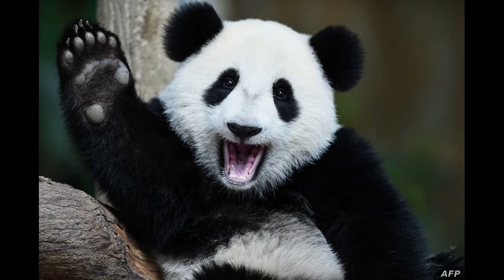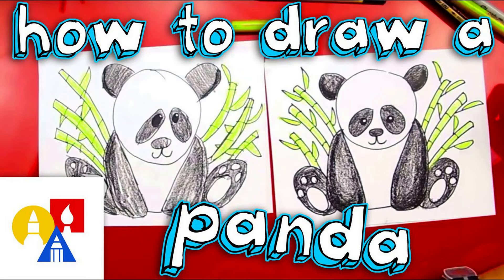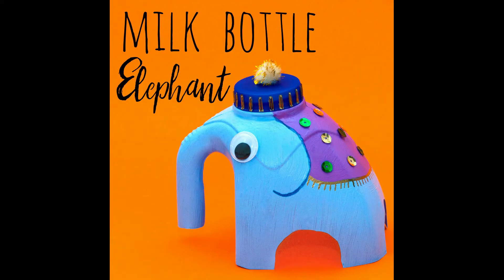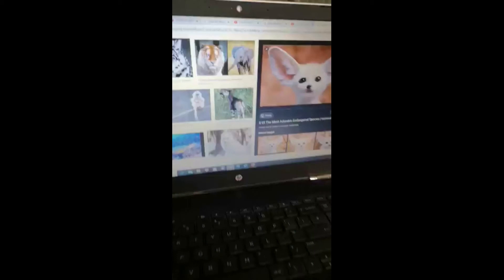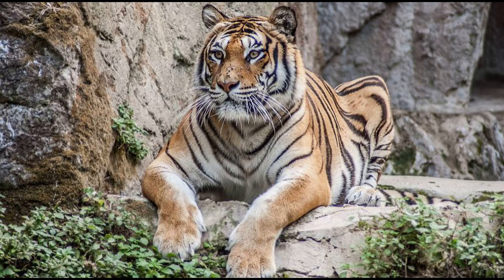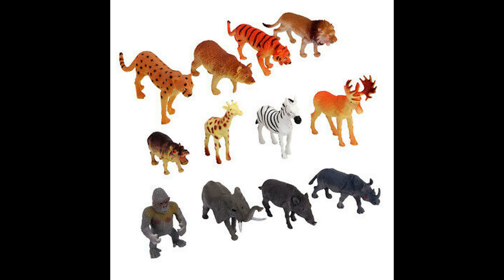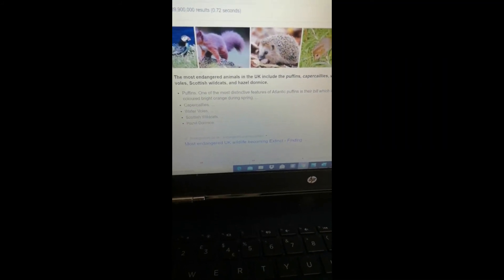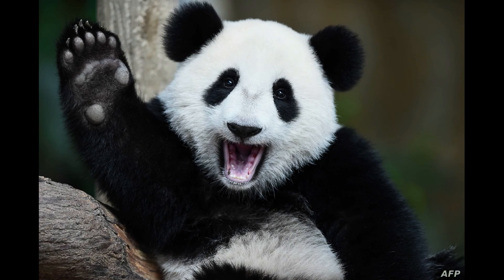Daily Challenge 15th May 2020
Today's challenge is from Matty and is all about Endangered animals.